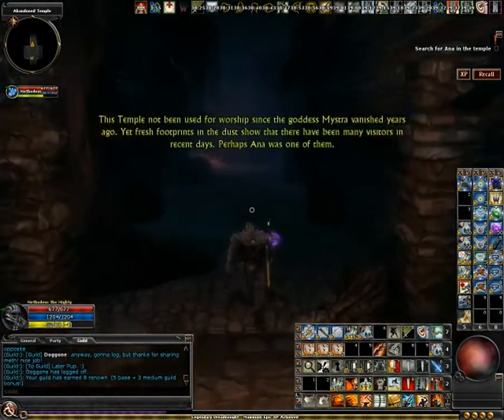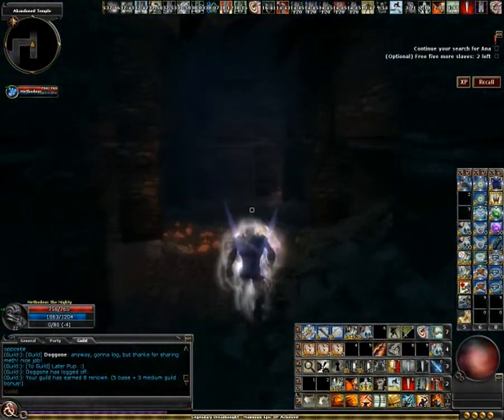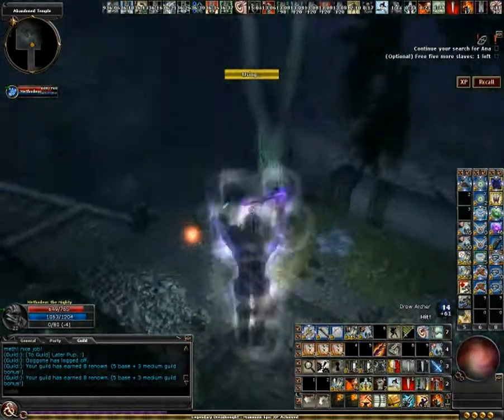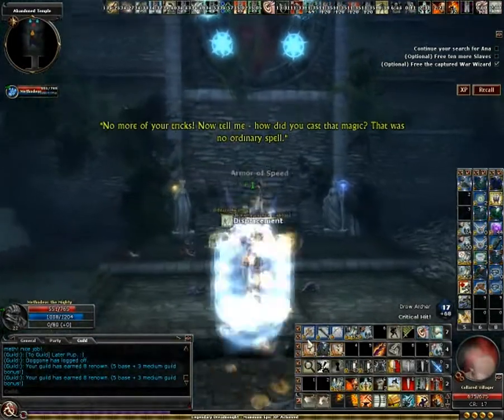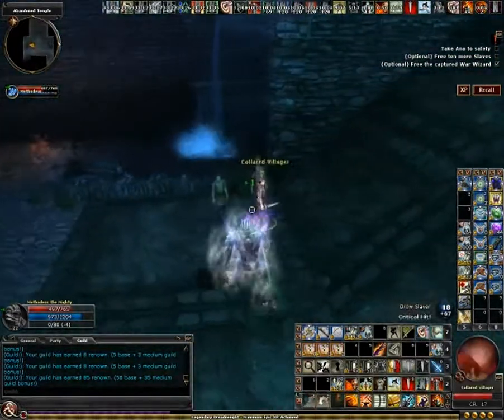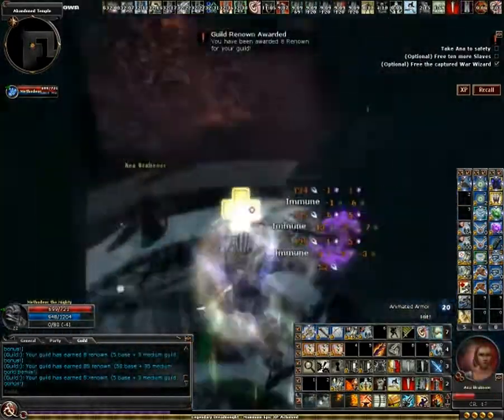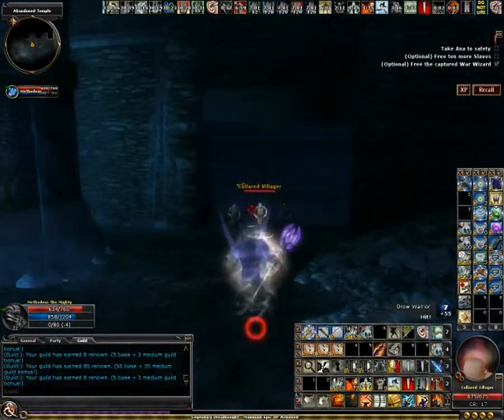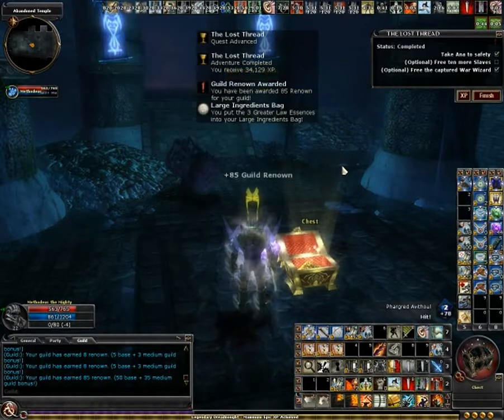DDO The Lost Thread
A solo walkthrough of The Lost Thread with commentary.

Notes:

In the very beginning I will erronously claim the quest is Impossible Demands, where in fact it's not. It's just a brain fart on my part.